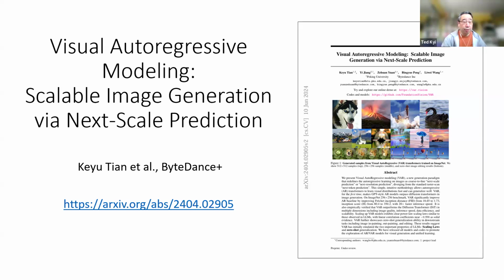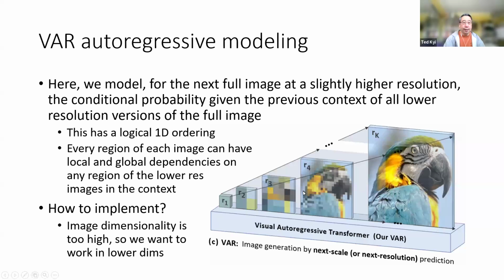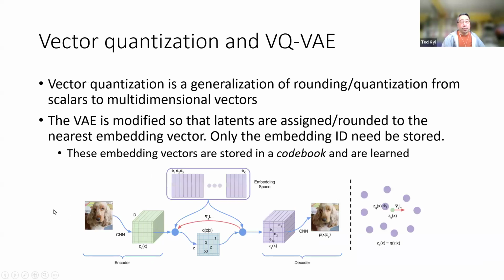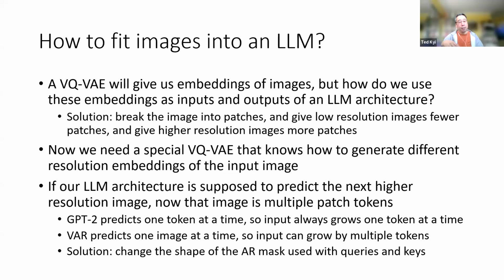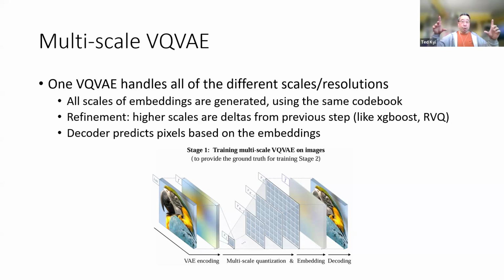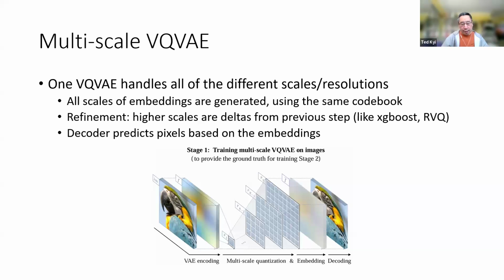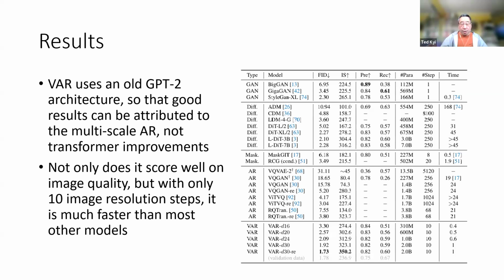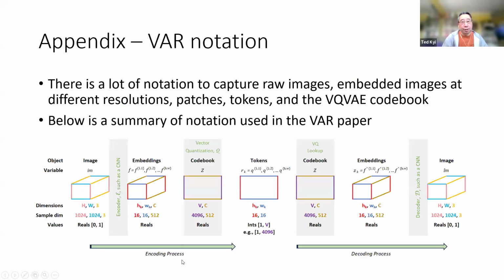How does 4o ImageGen work? Visual Autoregressive Modeling paper - Best Paper @ NeurIPS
on VQVAE:
There is also another interesting paper where you don’t have to learn the boundaries of the buckets

my subjective recap of 4o image gen innovations

super omnimodality (voice image text) encoder, enabling
autoregressive token generation with domain-specific diffusion decoder
(no reference yet) much better text generation in images
in context learning/conversational image gen
training on ghibli (japan allows this)/web screenshots, including top memes